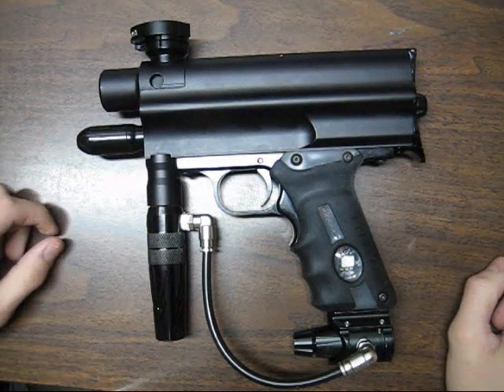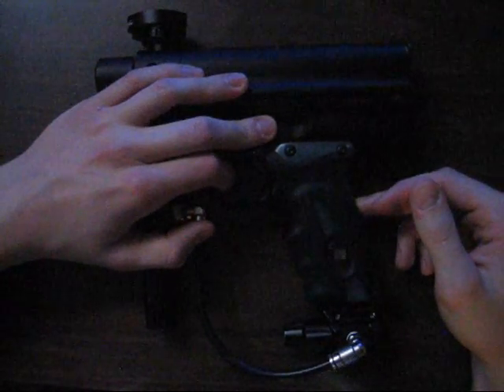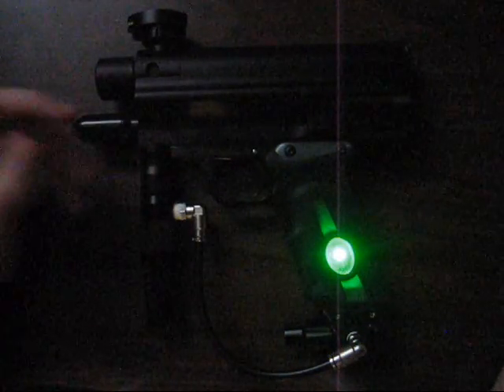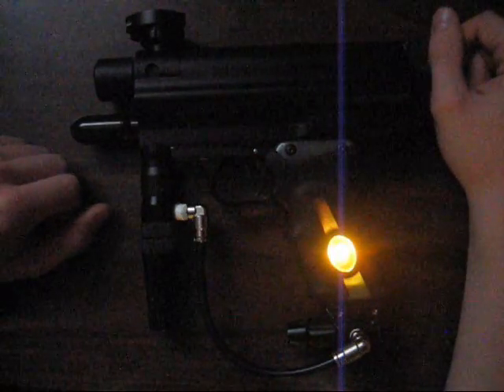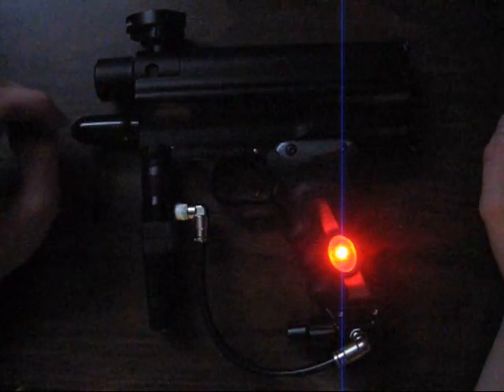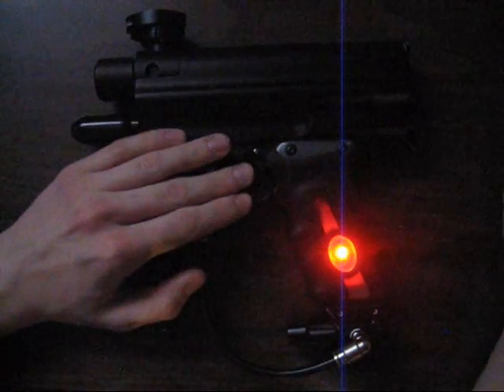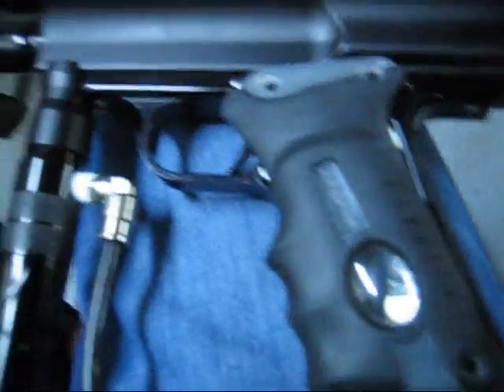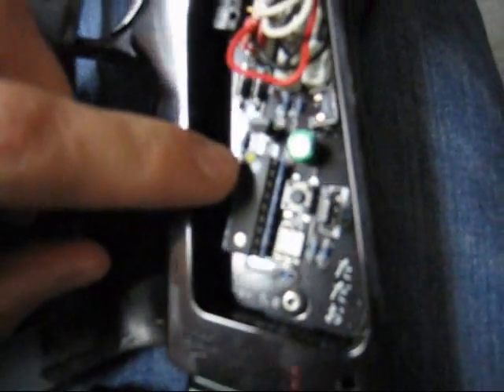Programming Tadao 5.0 Musashi 3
Long video (sorry) explaining the old tadao board for the matrix.